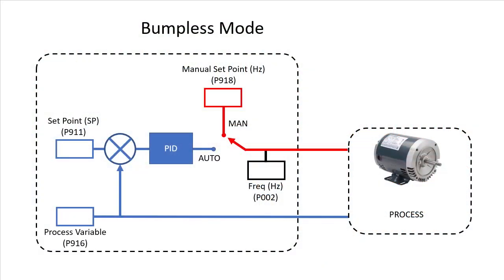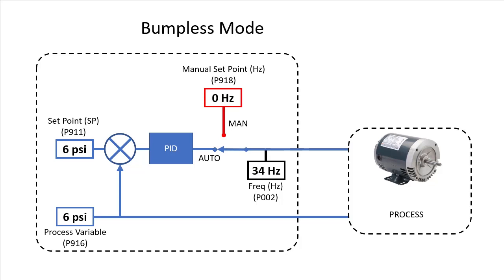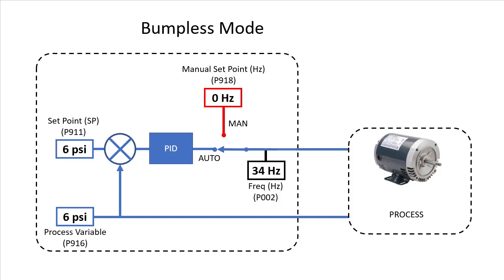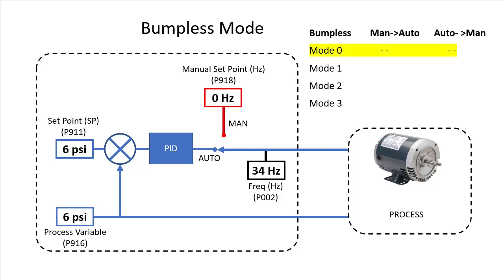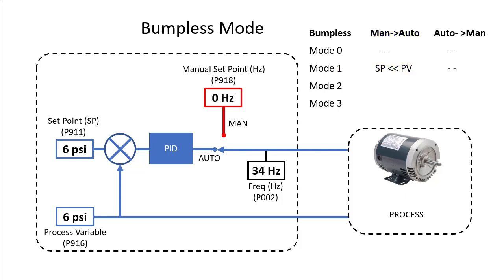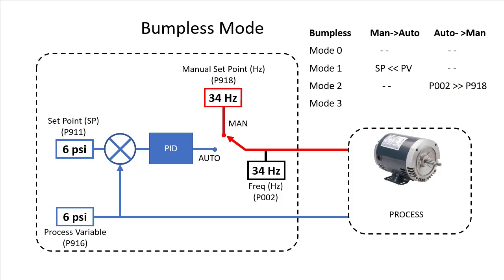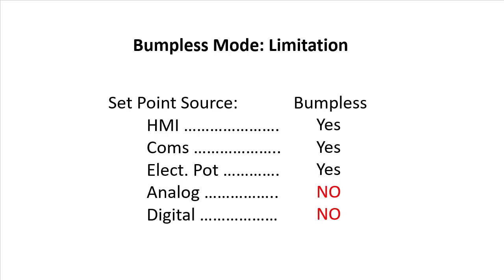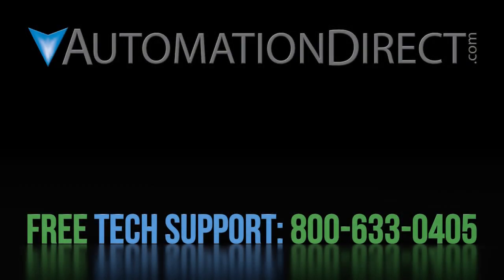WEG CFW VFD PID - Bumpless Transfer from AutomationDirect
Learn how to use PID Bumpless mode/Bumpless transfer to ensure safe and controlled operation when switching between automatic and manual control of the drives output.